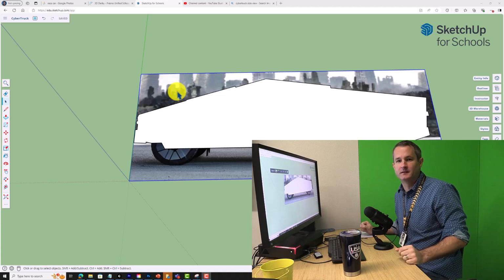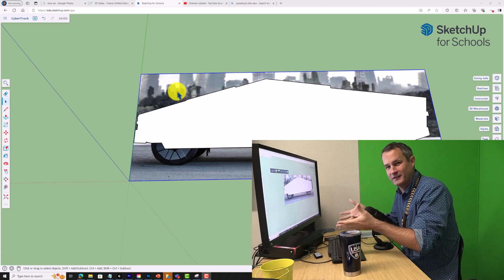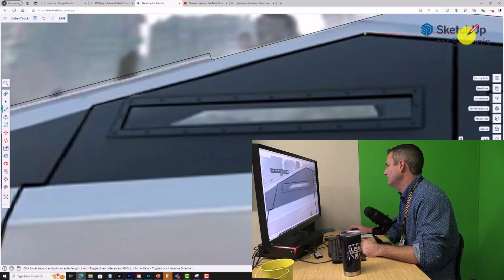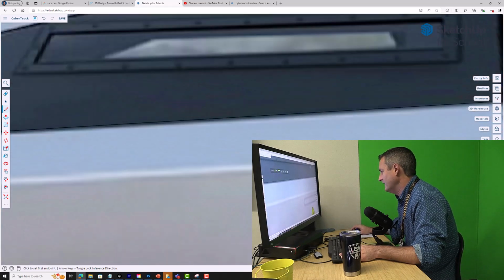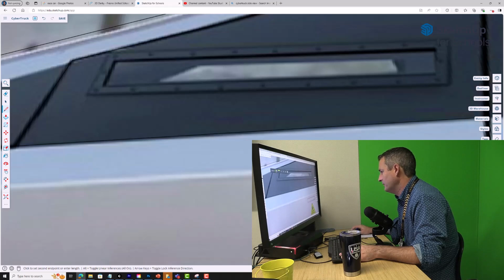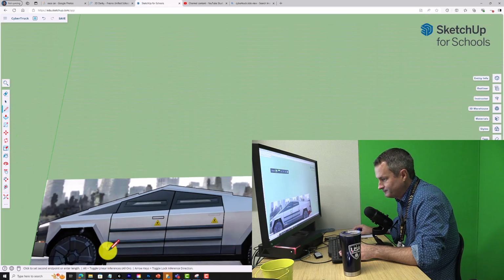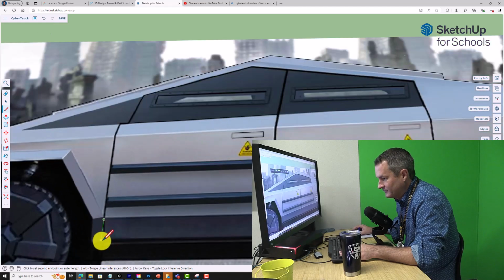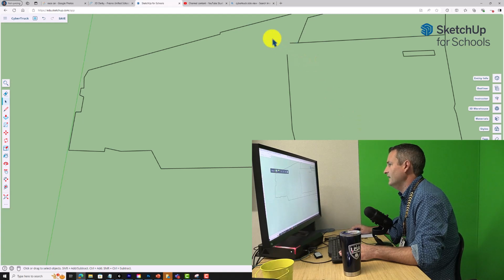TWO: Sketchup Car, Image to Side Details (11/19 Tuesday)